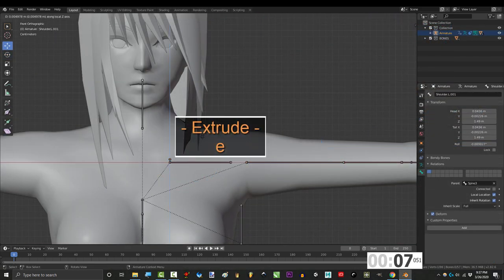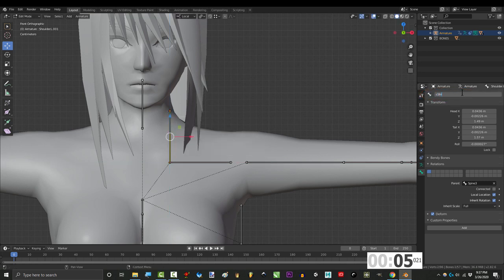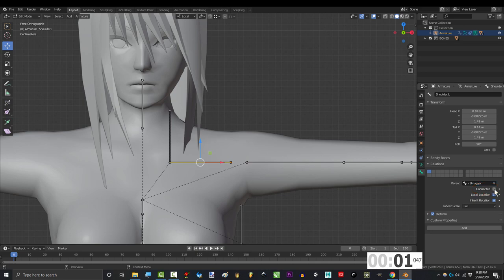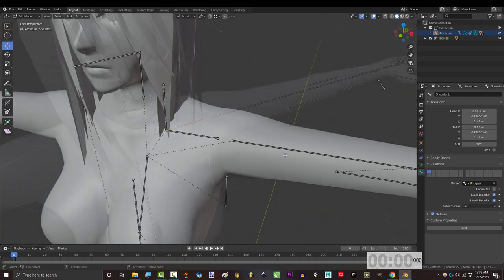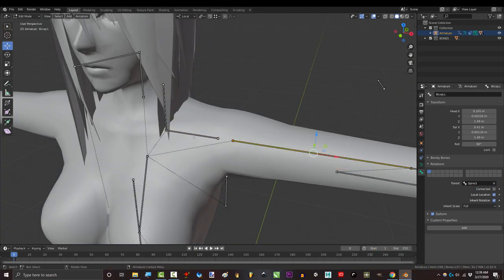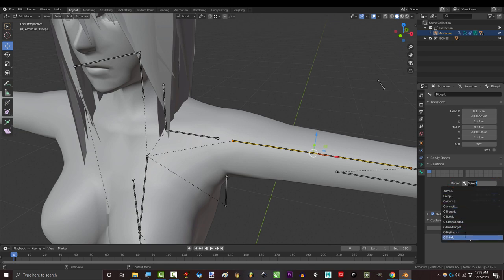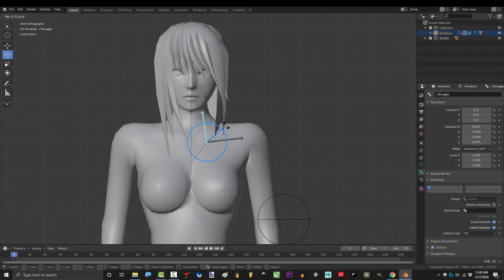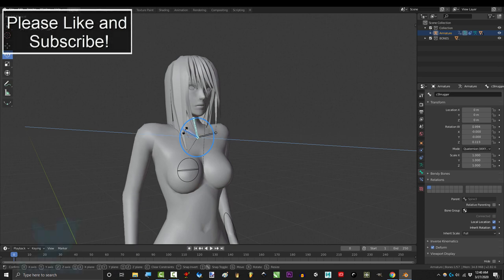Blender 2.82 : Shrugging Rig (In 10 Seconds!!!)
Shrugging may possibly be one of THE most human expressions that every rig needs to be able to do.
Luckily, it's also easy to set up! As always, hope it helps :)